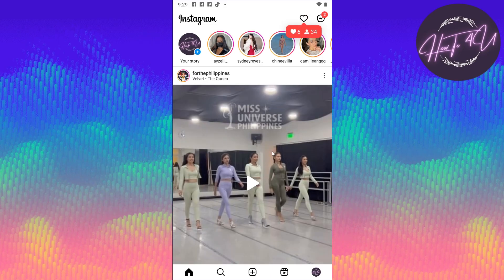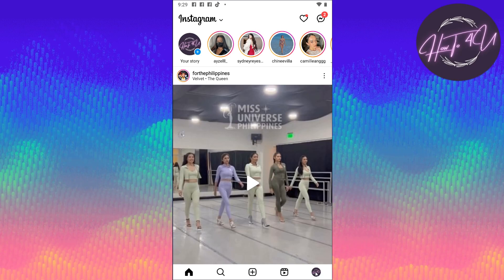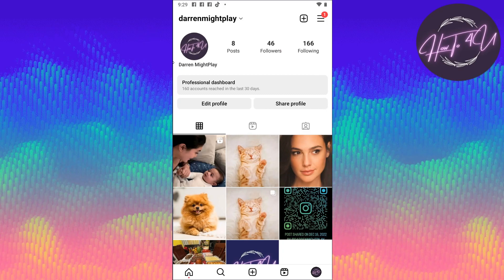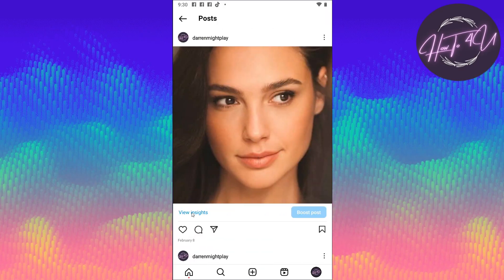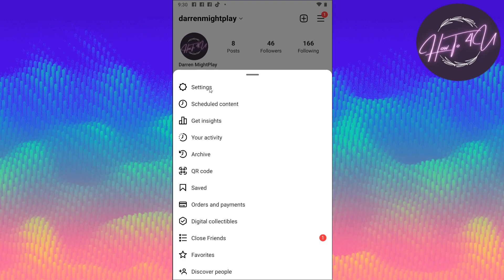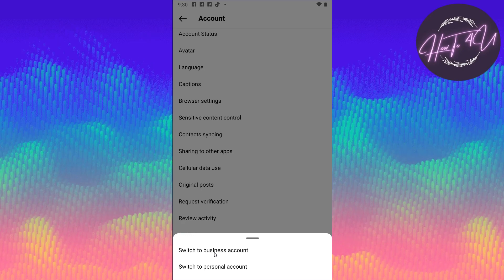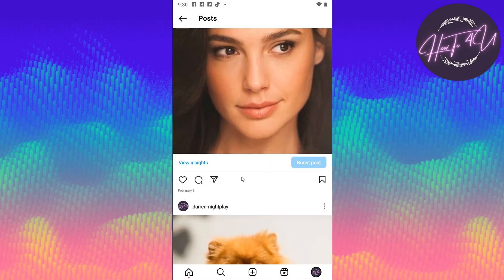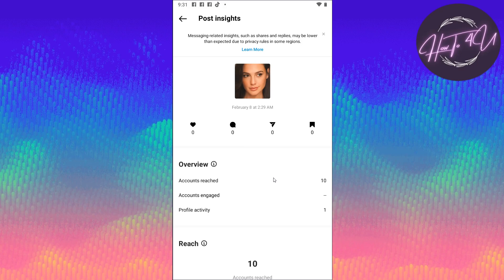How To See Photo INSIGHTS On Instagram App! Get The Most Out Of Your Instagram Photos!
Do you want to know how your Instagram photos are performing? Do you wish there was an easy way to get insights on your photo engagement, reach, and impressions? Then you need to know how to see photo insights on Instagram app.

In this video, we'll show you step-by-step how to access and analyze photo insights on Instagram app. You'll learn how to navigate the Instagram interface, how to find the "Insights" section, and how to view metrics such as impressions, reach, saves, and more.

We'll also share some tips on how to use photo insights effectively, including how to track your photo performance over time, how to identify your top-performing photos, and how to optimize your content strategy for better engagement and reach.

Whether you're a casual Instagram user or a social media influencer, this tutorial is for you. With our expert guidance, you'll be able to get the most out of your Instagram photos and improve your overall Instagram strategy.